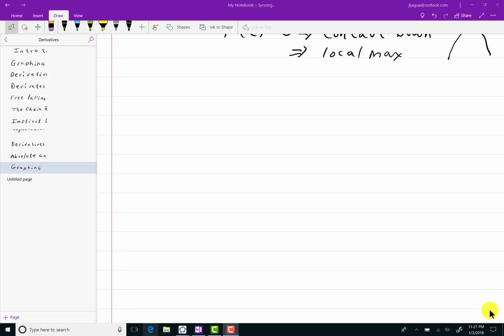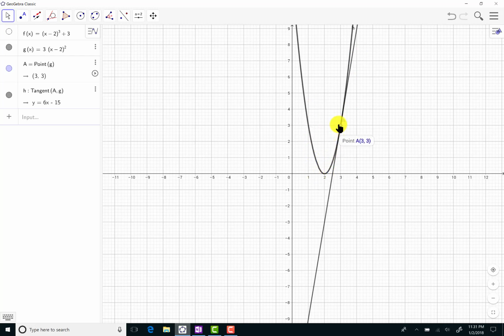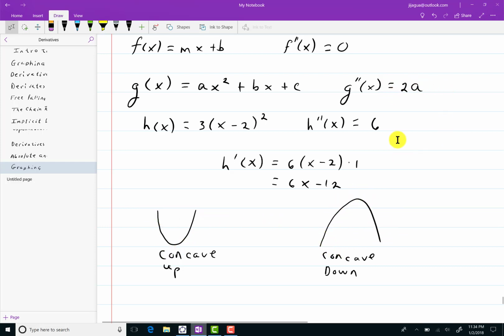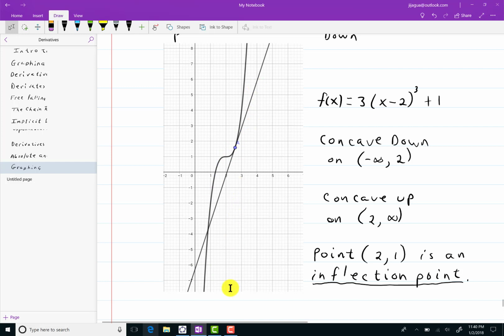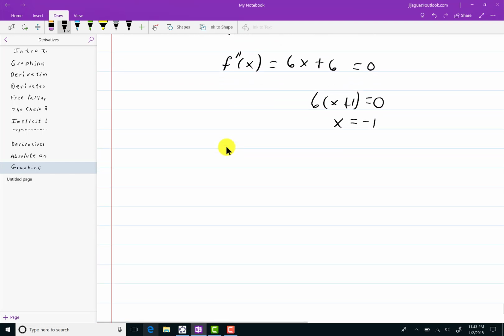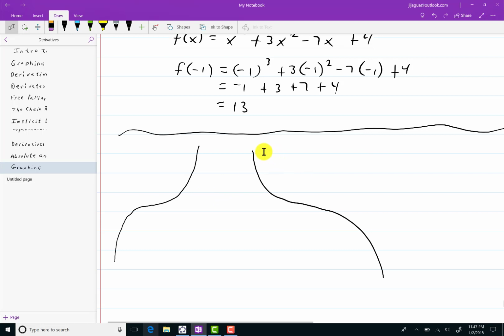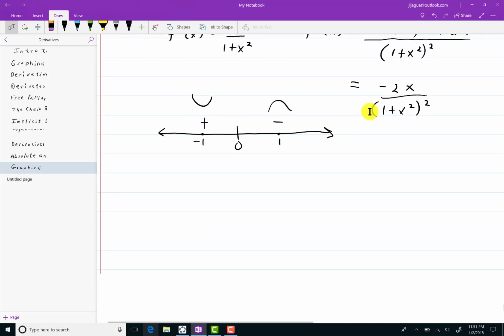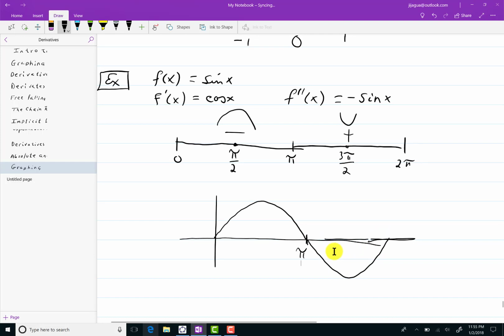Concavity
This video gives a general overview of the second derivative and concavity. This video is a setup to the more difficult graphing I will do next.